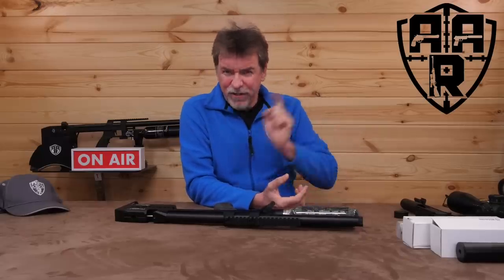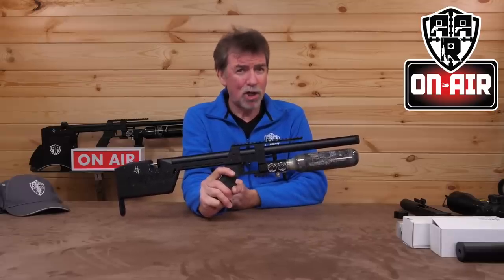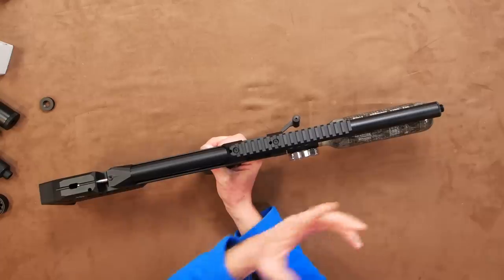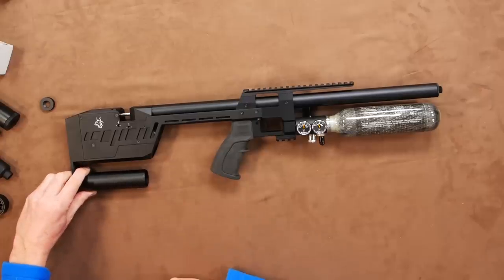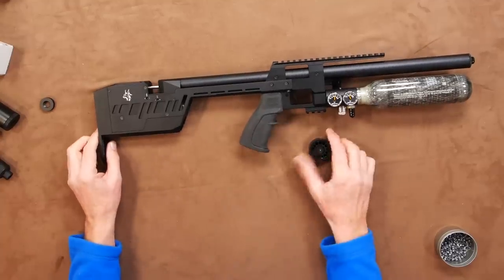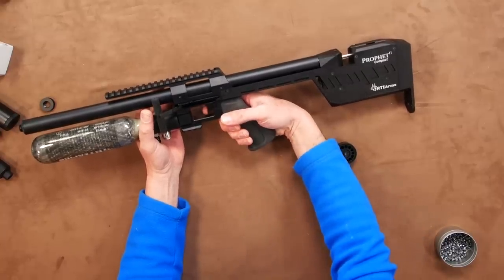RTI Prophet 2 Compact "f.a.c."